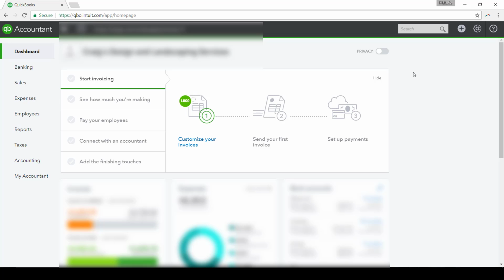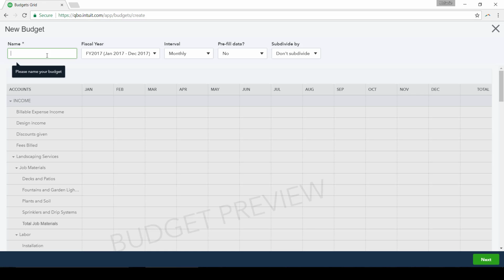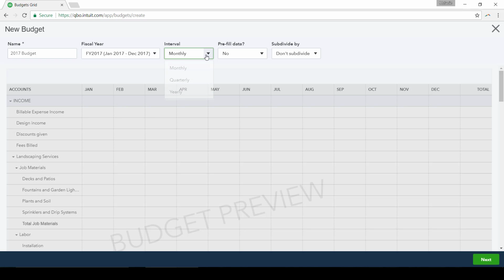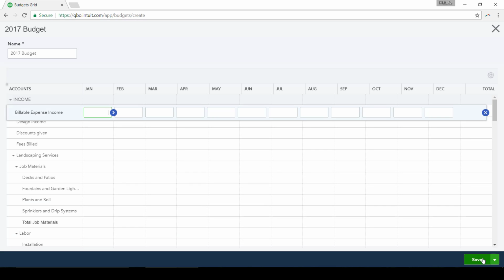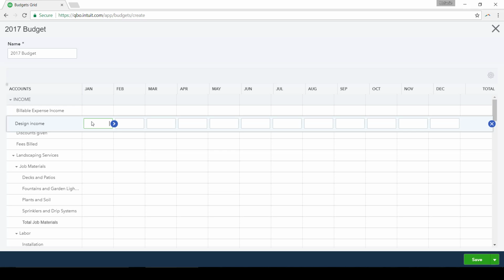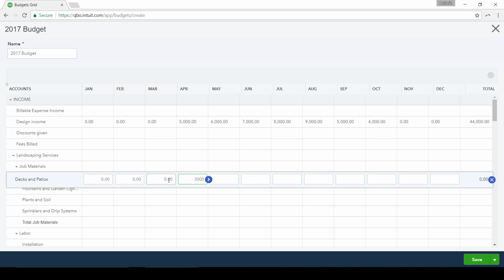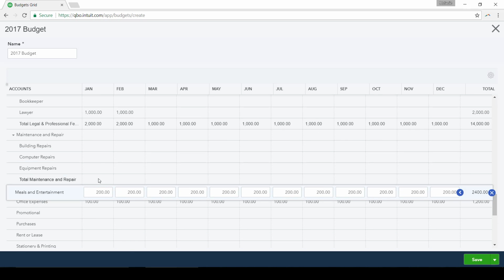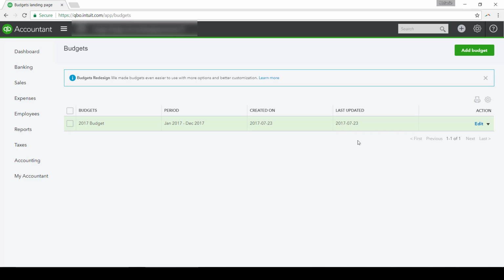How to Create a Budget On Quickbooks Online (QBO) 2017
⬇⬇⬇⬇ Click 'Show More' to expand ⬇⬇⬇⬇

This video shows how to create a budget in Quickbooks Online (QBO). Make sure to check out the next video which shows how to use the Budget vs. Actual report and the Budget Overview report.

↣Rates are subject to change
↣All clients must sign a client agreement prior to beginning work.